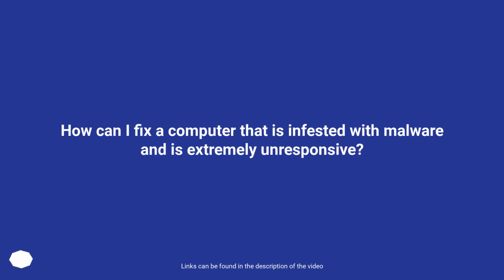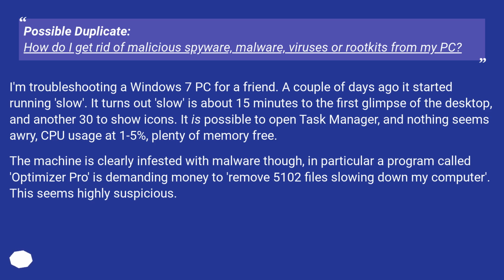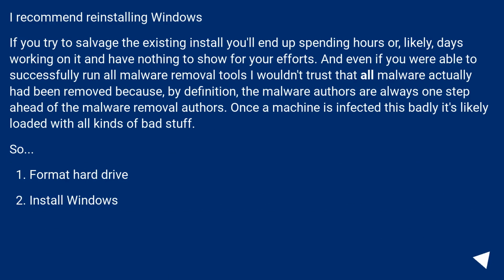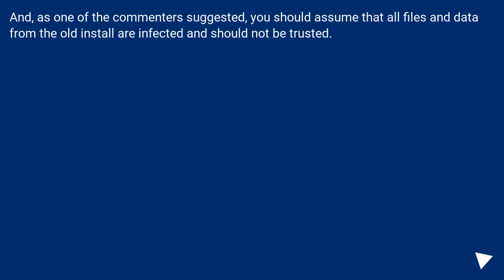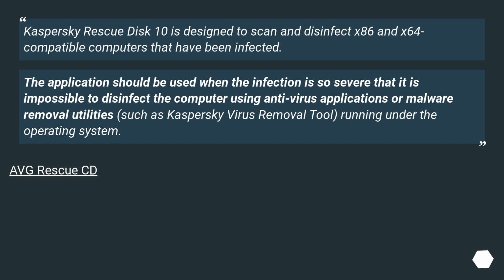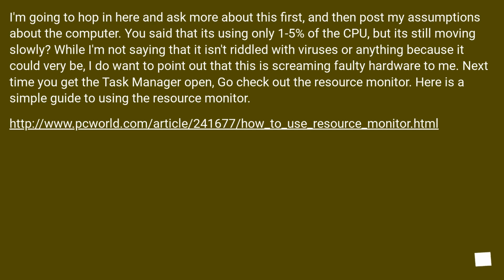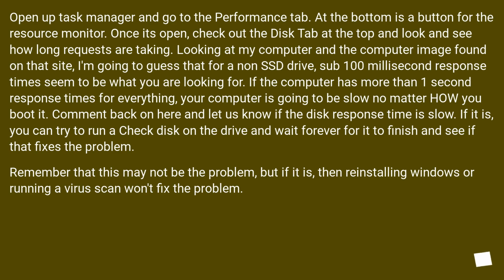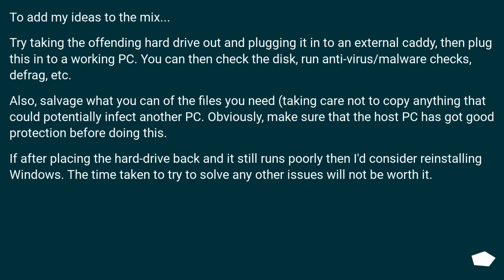How can I fix a computer that is infested with malware and is extremely unresponsive?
Chapters
00:00 Question
01:25 Accepted answer (Score 244)
02:26 Answer 2 (Score 57)
03:29 Answer 3 (Score 31)
04:54 Answer 4 (Score 30)
05:46 Thank you

Question links:
[How do I get rid of malicious spyware, malware, viruses or rootkits from my PC?]